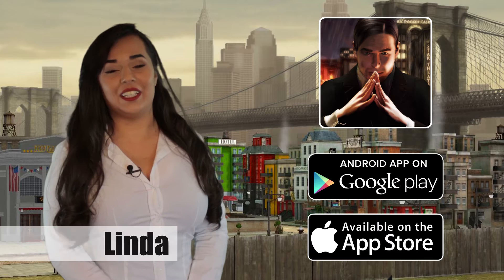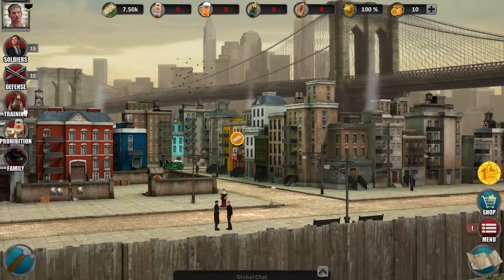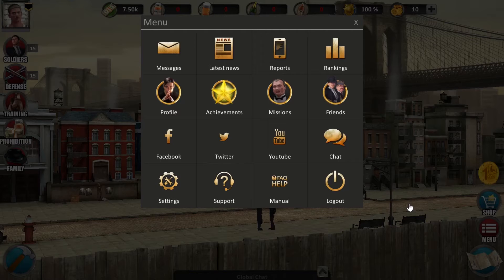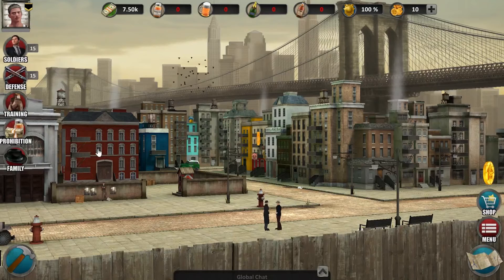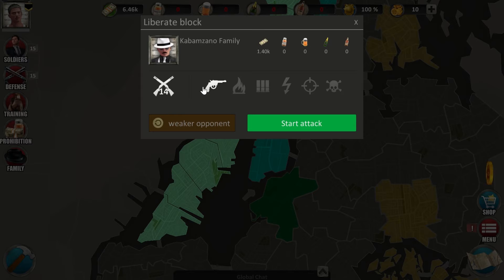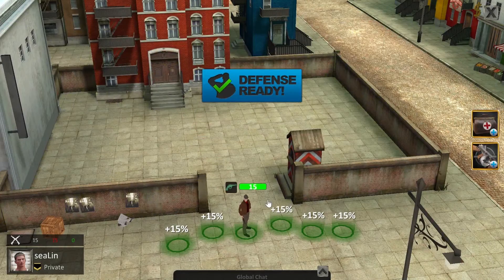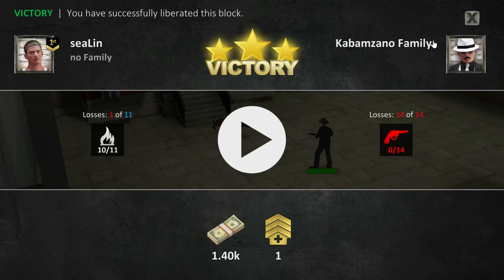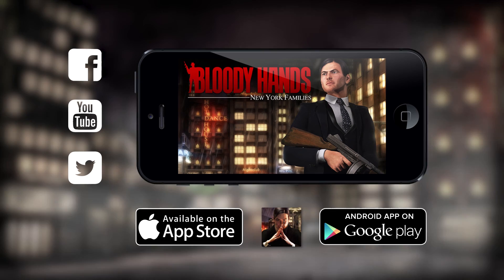Bloody Hands New York Families InstructionClip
Welcome to Bloody Hands, New York Families! This is my very first video tutorial for our latest game! I am going to show you the game, it's features and guide you through your first steps of to get into the game and how to have an easy start.

Including:
- Create account
- UI description
- Game menu
- Settings
- Achievements
- Missions
- Chat
- Messages
- Avatar
- Dirty Businesses
- Prohibition
- Soldiers
- Guards
- Unit types
- Family
- NPCs
- Upgrading buildings
- Skill unit types
- Set defense
- PVP
- Alcohol sale and production

Amazon App Store

Do you have the makings of being the next mafia boss? Are you the next godfather?

„Who are those politicians that think they can deny people the enjoyment of a good whiskey? They call me criminal. I am not a criminal. I am a a friend of mankind who just supplies a demand.“ – Al Capone

New York City at the beginning of the 1930s. All dealing with and consumption of alcohol is strictly forbidden. It’s the time of prohibition in the USA. But the government counted its chicken before they hatched. They forgot the mafia. Its members obtain prohibition and experience boom years. Mobsters are organizing smuggling and dealing with alcohol all over New York. Never again it will be that easy to earn money. Build up your own empire and deal with alcohol in the cloak of legal businesses.
Found your own family and become their godfather or join one of the other powerful families. Only if you partner up, you will reach authority in New York. With strategy and merciless brutality.

That’s what Bloody Hands holds for you:

• Found your own family or join an existing family.
• Fight against other mafia families. Conquer their territory and advance your influence level with it.
• Standing still means loosing. To keep the business running, train your men, so that they can stand up in fights.
• Don’t let anyone tell you what to do. Play the game with your own rules and fight prohibition. There is not the one right way to winning. Try different tactics and become successful.
• The multi-player of this strategy-building game is full of fun for hours and holds thrilling sessions.
• Countless weapons are waiting for you. Among them the classic Tommy Gun, to give you just one example. Let it talk for you.

The godfather of mobile-games is awaiting you. Show some respect! Play Bloody Hands, New York Families, now.